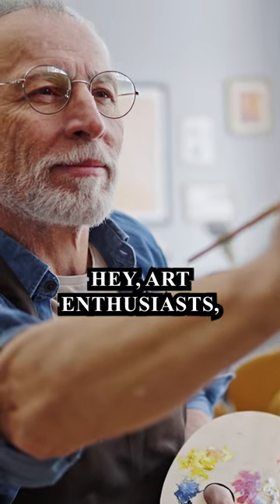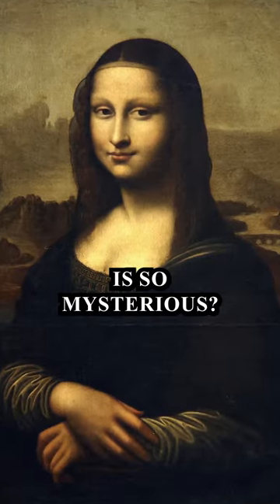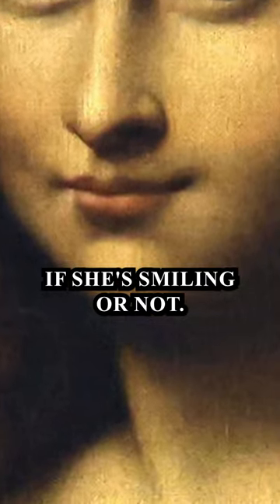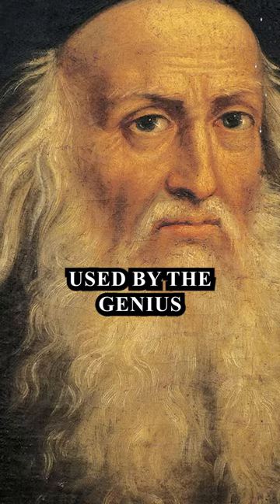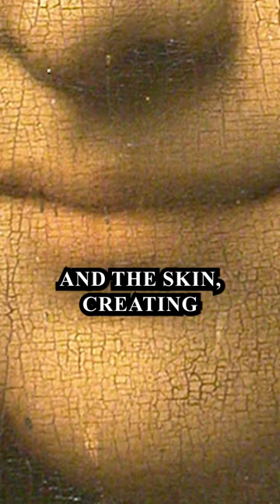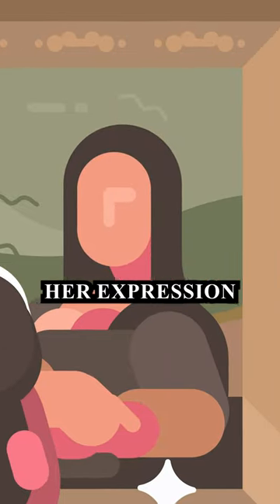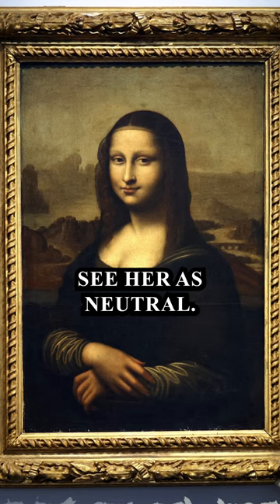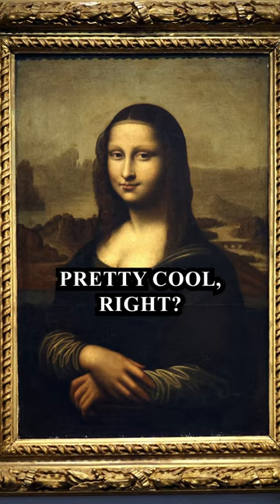Unlocking the Mystery of Mona Lisa's Smile: The Art of Sfumato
Dive into the captivating world of art with us as we unravel the enigma behind the Mona Lisa's enigmatic smile.
Leonardo da Vinci's ingenious use of 'sfumato' blurs the lines between her lips and skin, creating a mesmerizing effect that alters her expression from different angles.
Join us to discover why some see her smiling while others perceive her as neutral – it all depends on where you're standing!